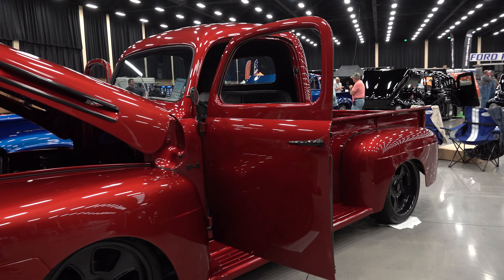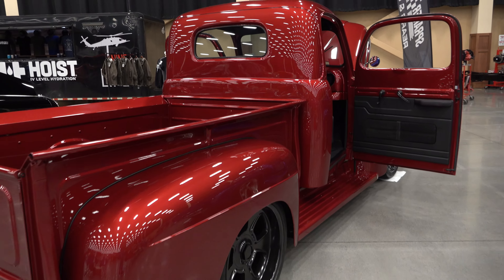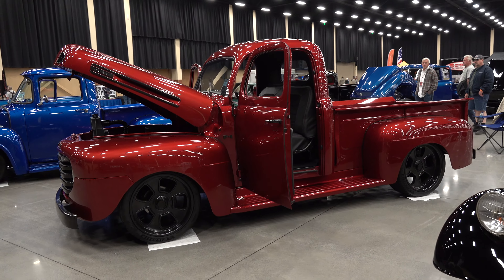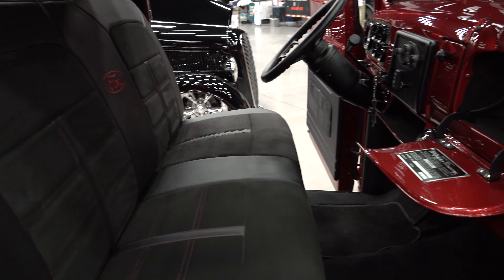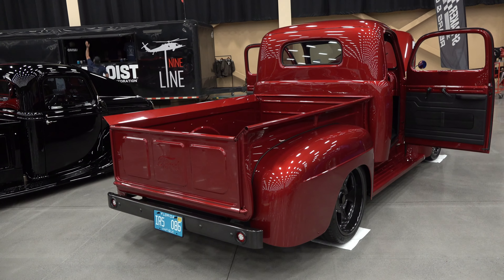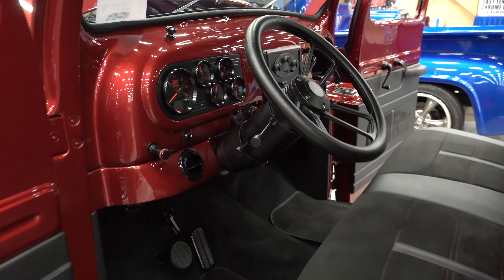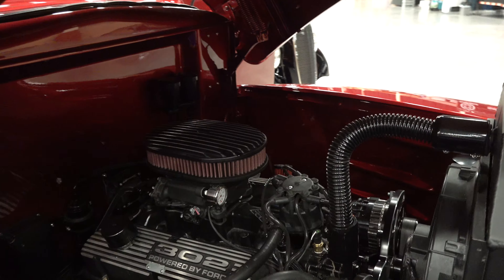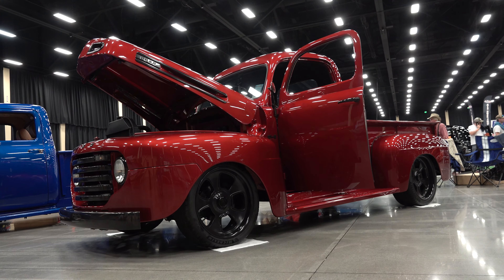1949 Ford F1 2021 F1 Show Pigeon Forge TN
In this video from the 2021 Ford F1 show I check out this very cool 1949 Ford F1 pickup. Covered in a maroon color paint and trimmed in black the Truck has a aggressive look...But it still has a classy cool look about it...A perfect mix of modern and old school. The interior is all custom and fits the build perfectly...It to has a touch of modern...With a splash of mean with plenty of the old school cool of a 1949 Ford F1 left...Wheels are always a personal choice and no one set will please everyone. I dig the black wheels they have chose to run on this 1949 Ford F1 from the 2021 Ford F100 Show Pigeon Forge...Like the interior...They work well with the rest of the build...The bed floor is done in black wood with black stainless steel strips holding it all together. Under the hood is a Ford 302. A Ford in a Ford. Just as it should be. The suspension has all been updated to modern technology. Making sure this 1949 Ford F1 Street Truck from the 2021 Ford F100 Show drives as well as it looks...One very cool Pickup Truck for sure...Check it out!!!

Video note...I thought this was a 1941 Ford F1...It's not. I now believe it is a 1949 sorry for the confusion